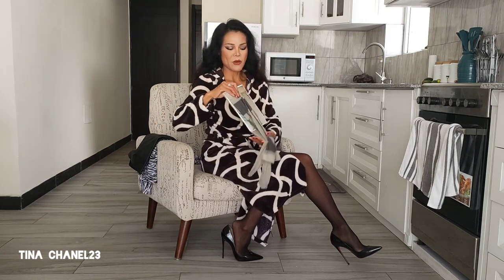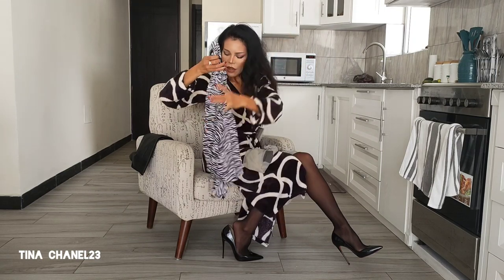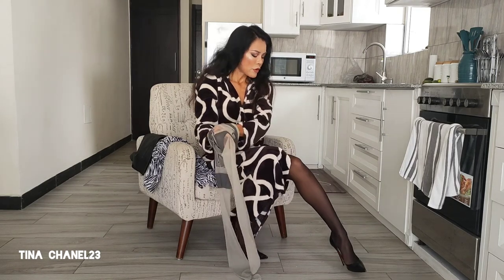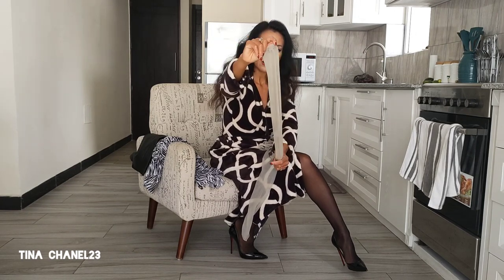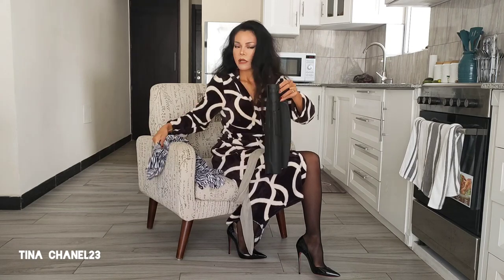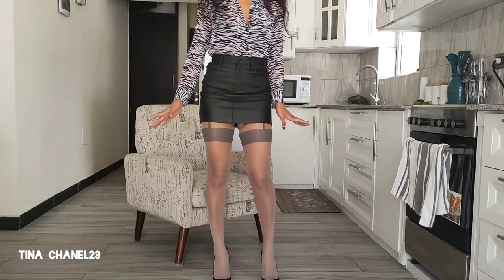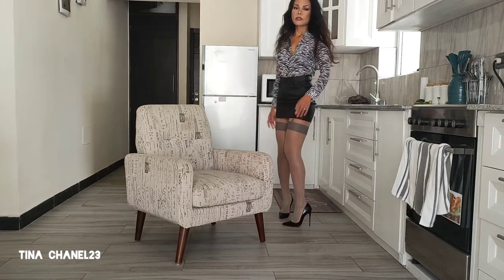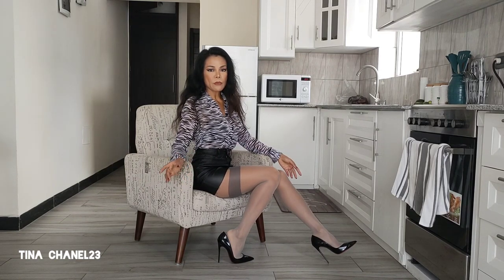Mini skirt animal print shirt pattern pantyhose & hight heels